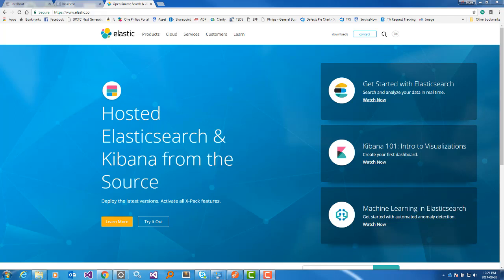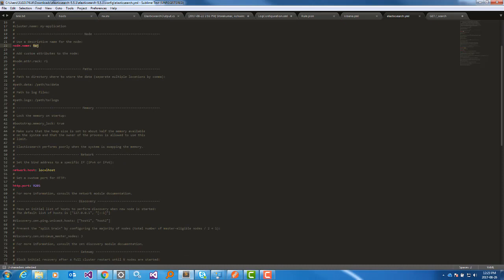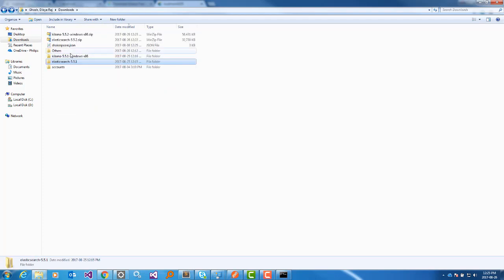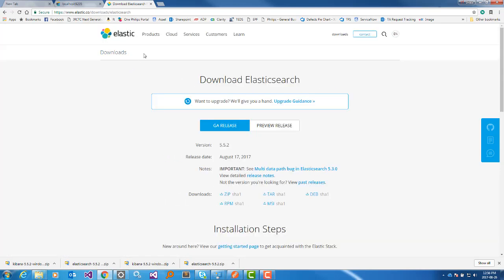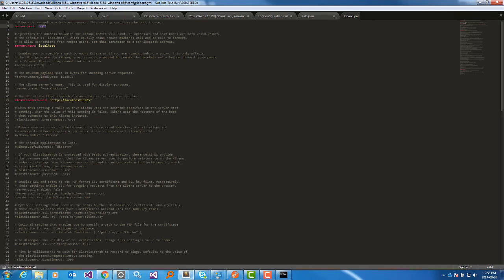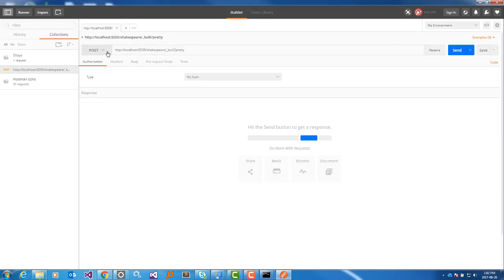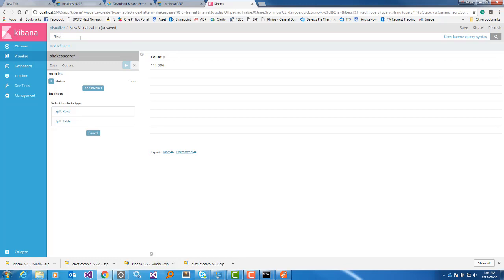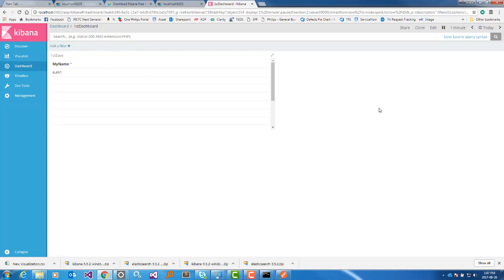Installation of ElasticSearch on Windows-7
Deploy Elastic search on Windows-7